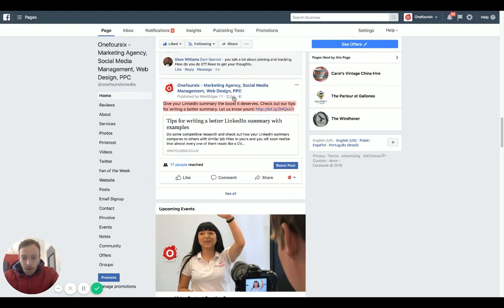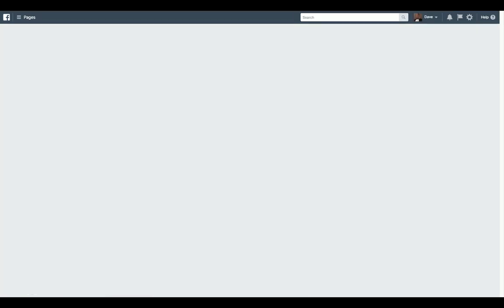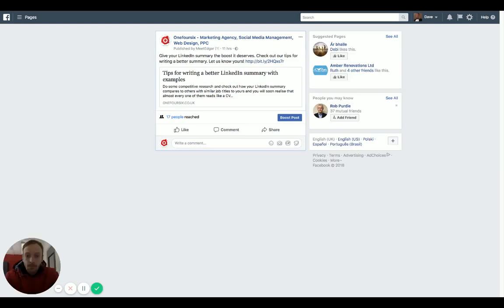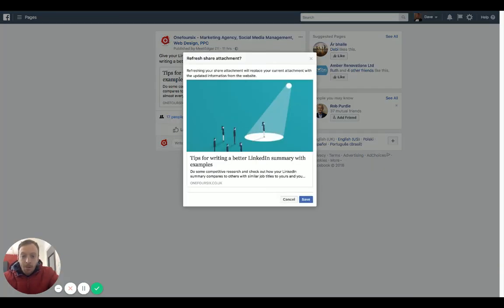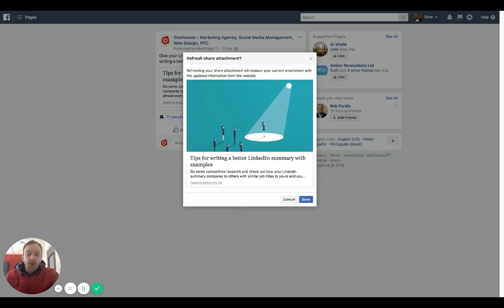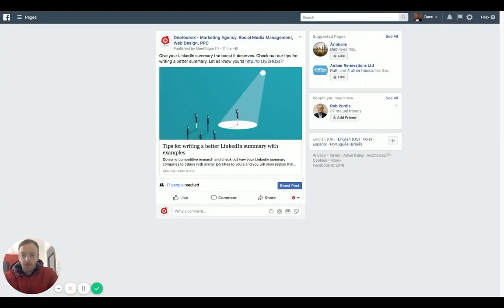Facebook Link Preview Not Working? Here is the solution..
Is your Facebook Link Preview not working? Is Facebook not loading your featured image from your website properly?

Here is your solution to ensure the Facebook link preview loads correctly. We have tested this with posts sending from MeetEdgar, and it works a treat!